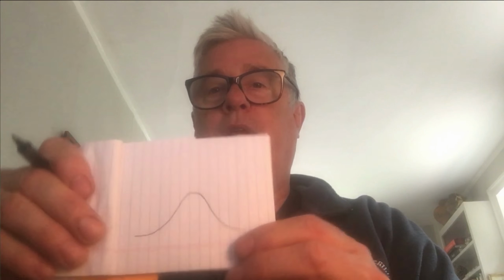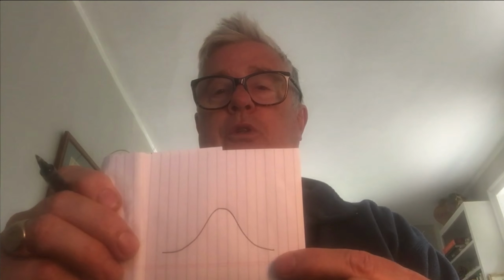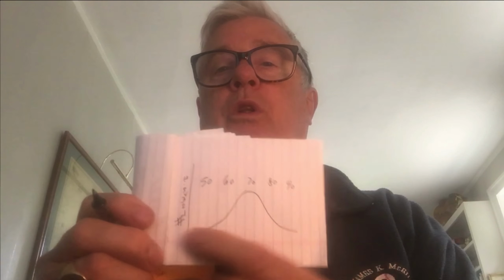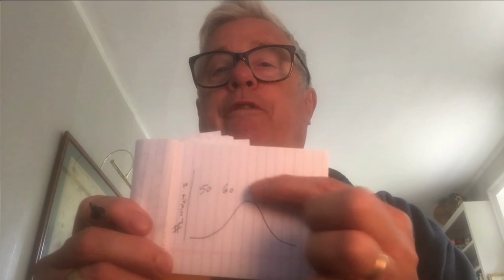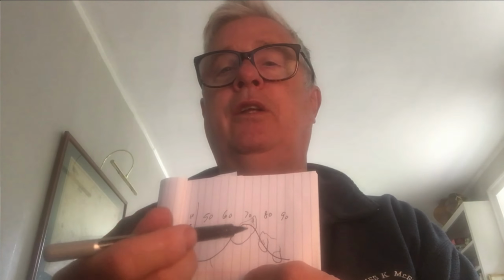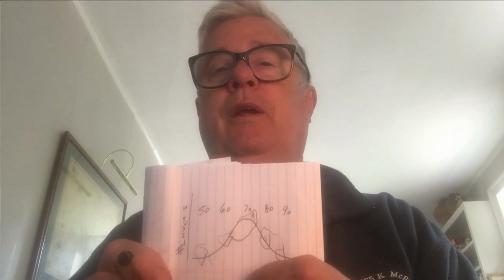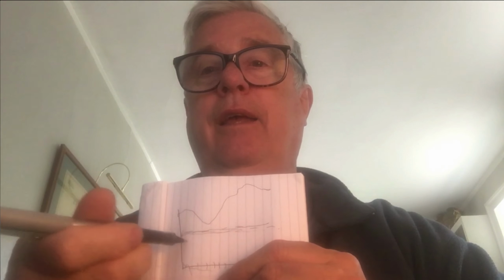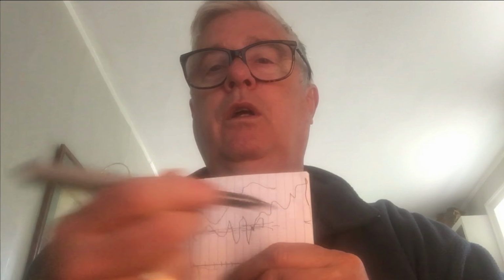Hitchhikers Guide to Reality: Unit 2 Statistics and Intention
We will review the critical nature that statistics play in evaluating the truth of whether metaphysical/mystical phenomena exist.

Also we will cover the topic of whether you can affect the nature of the physical world with nothing but your intention. (hint: you can)